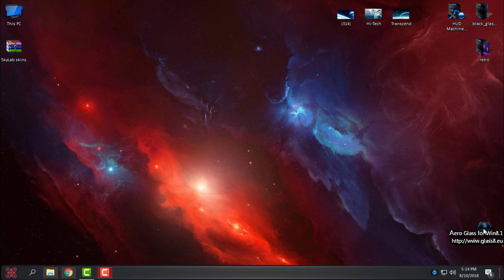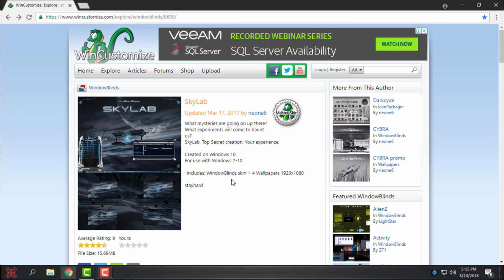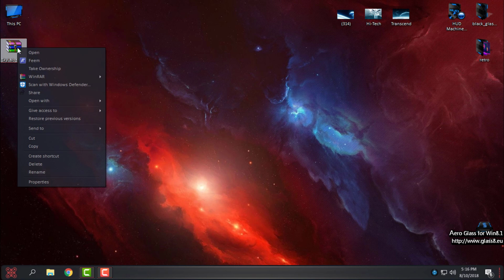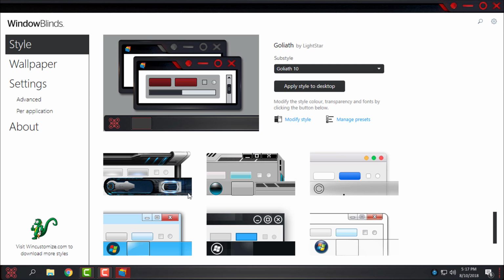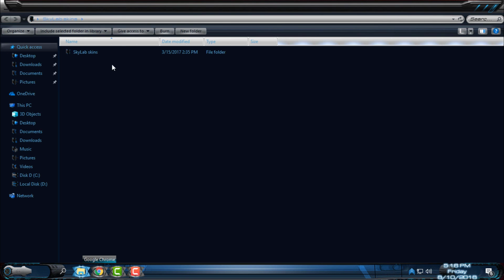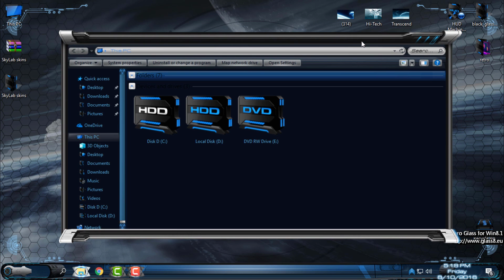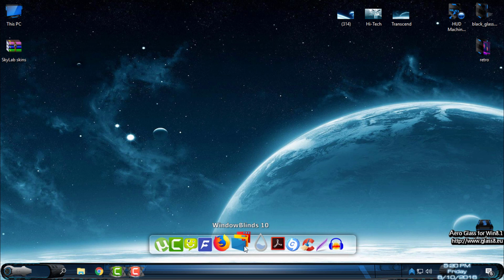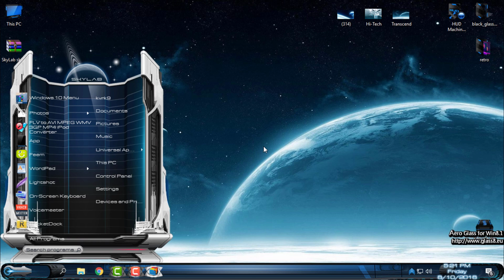Windows 10 futuristic theme - Windows 10 custom theme SkyLab - WindowBlinds Premium theme